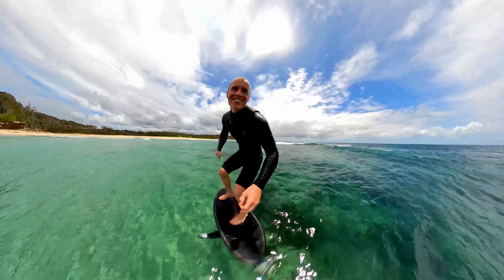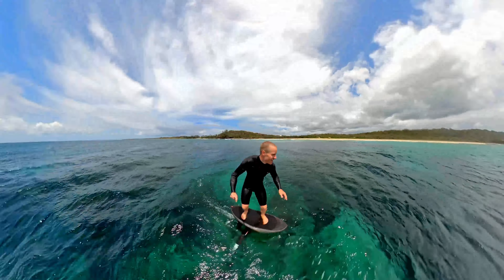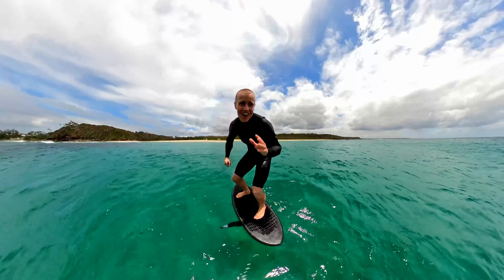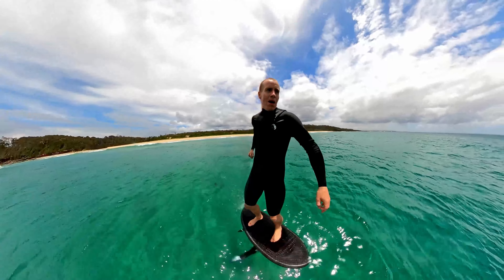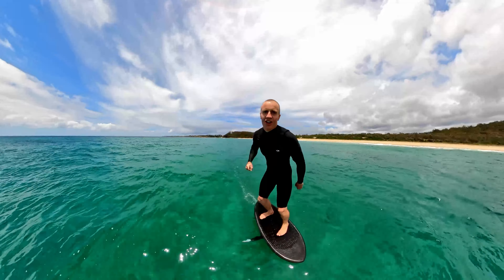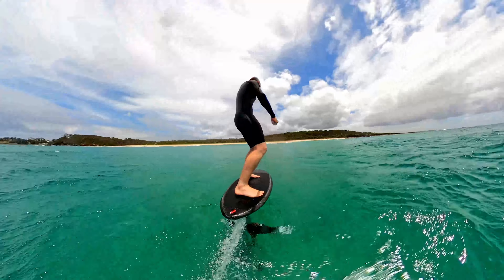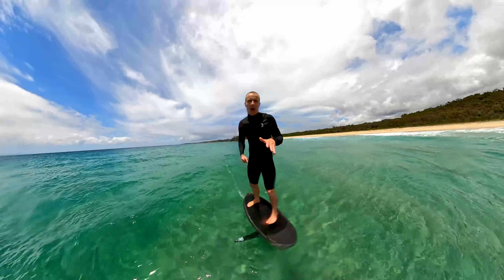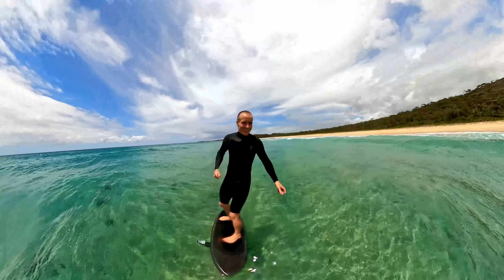AXIS Foils ART 1099 first impressions and live review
The biggest (currently) ART wing from AXIS Foils. This was my first ever wave on the ART1099 after watching @Oceanpixels at 95kg pump this wing for 38 mins and had to steal it off him for a quick go. It has so much pump and glide, you can harness such small amounts of energy. That glide and the additional time you gain means this wing is really forgiving for making mistakes. The stall speed is again lower than the 999, as expected, but has a much more gradual initial lift. This wing is buttery smooth and something I will hopefully add to my quiver as soon as it is released. Being lighter at 68kg, the 999 has plenty of pump for me prone surfing, however for SUP downwinding and winging this will become my go to for the lighter days. Can't wait to get my hands on this and test it some more!

Riding:
86cm carbon mast
Crazy-short black series fuselage
Progressive 350 rear wing
ART1099 front wing
Board 4'0" x 19 3/4" x 2 7/8" (27 ish litres)